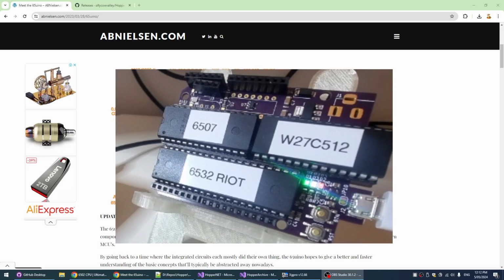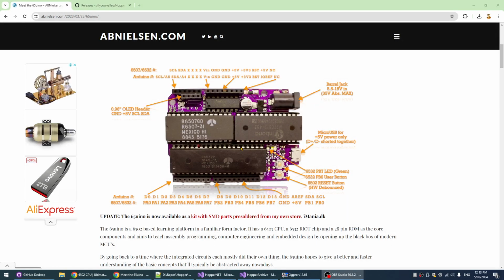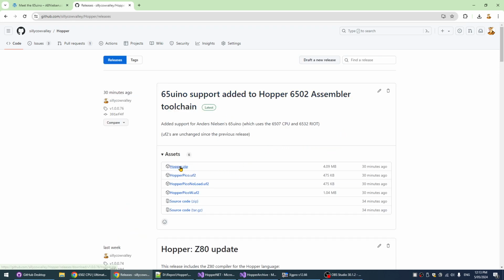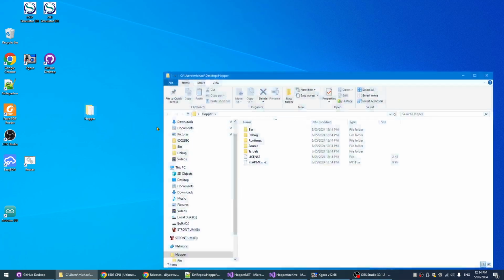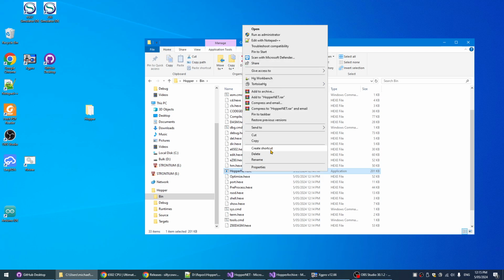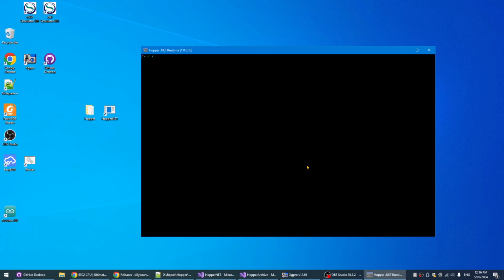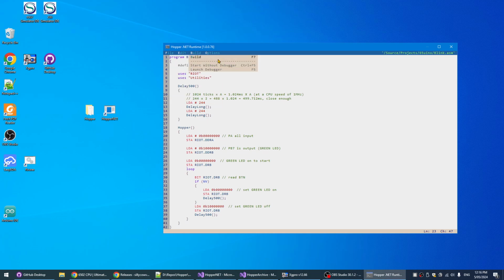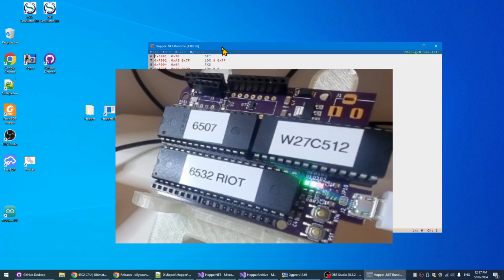Hopper Assembler on 65uino : installing Hopper environment on Windows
How to install the Hopper environment, including the Hopper 6502 toolchain, on your Windows computer.